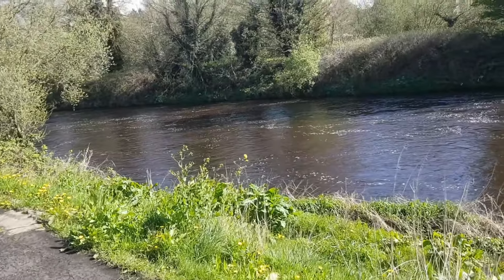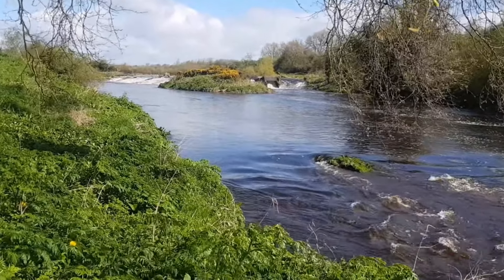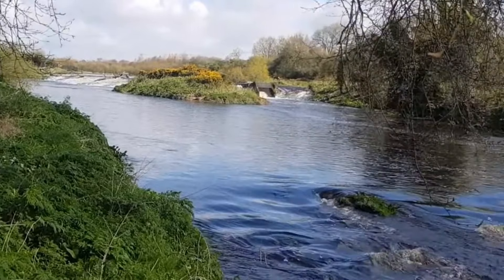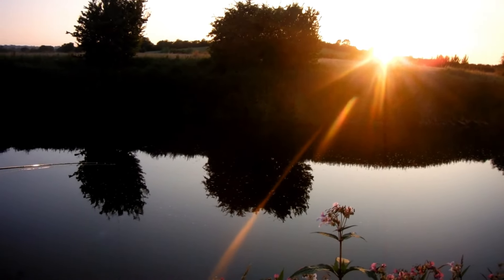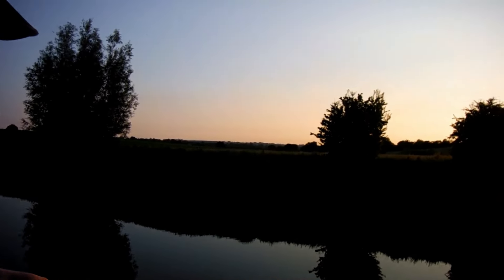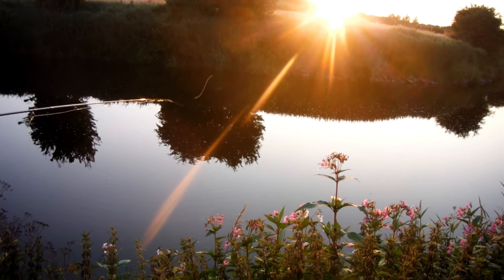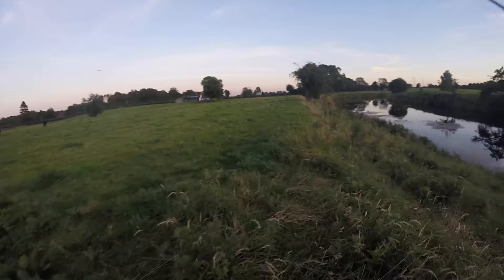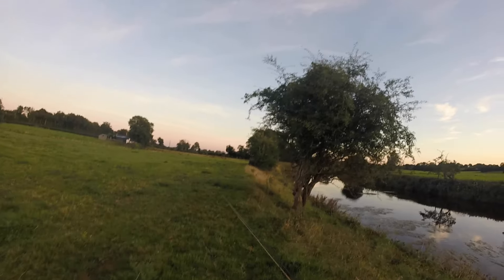Wild Brown Trout Of a Lifetime (Believe in The Take )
The Beautifull River Maine in Randalstown, County Antrim,  brings some Brilliant Sport on the Dry Fly as The Green Bushy Dry fly hooks a beauty at Dusk
Des Mills, and Des Leese are on the Search for the Big River Trout, on a warm Summer evening
Believe in The Take